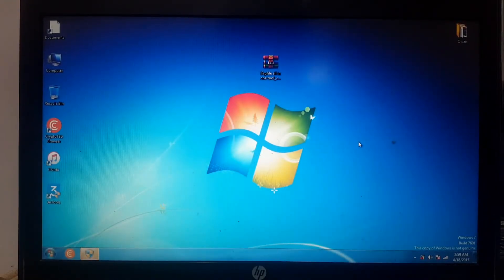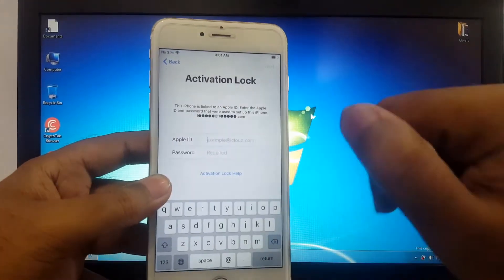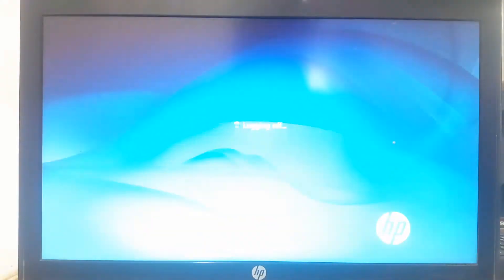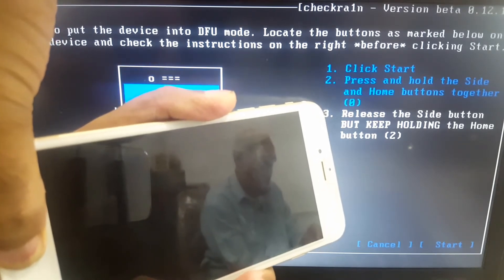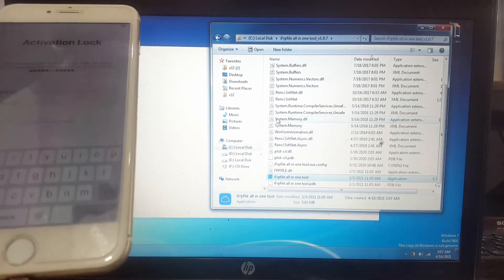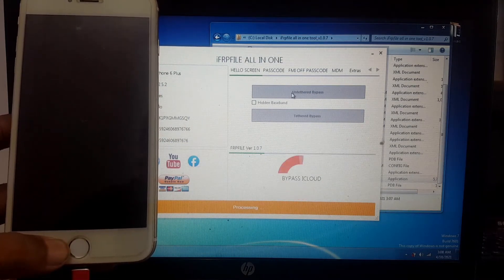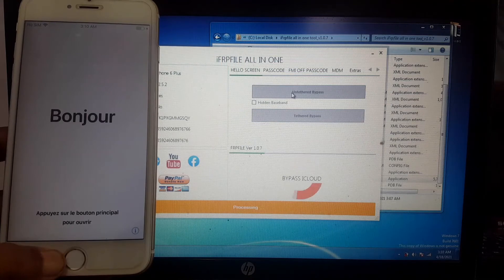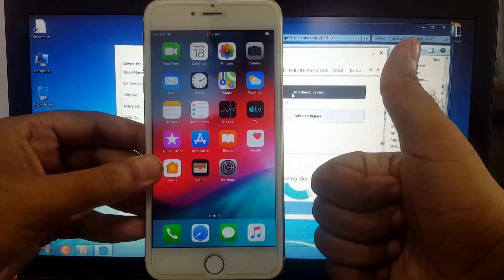iPhone 6 Plus iOS 12.5.2 Bypass iCloud iD Fix On OFF Reboot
Dear Viewers, this is my new video how to bypass iphone 6 plus ios 12.5.2 icloud id fix on off reboot full watch this video